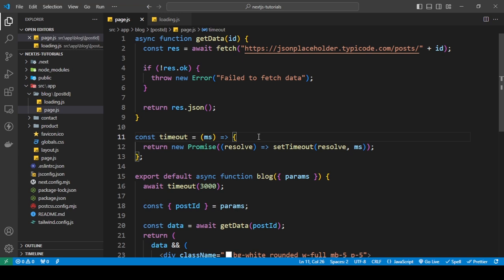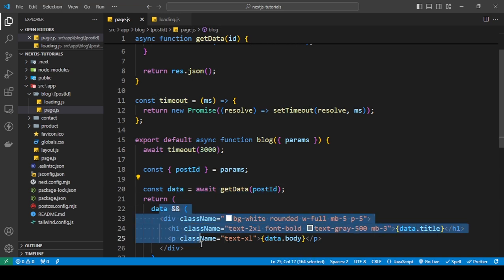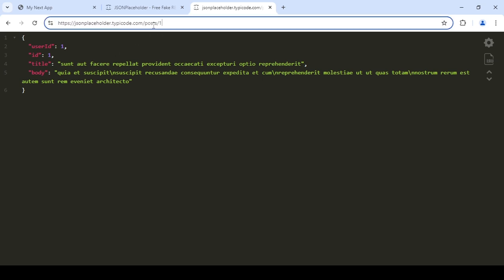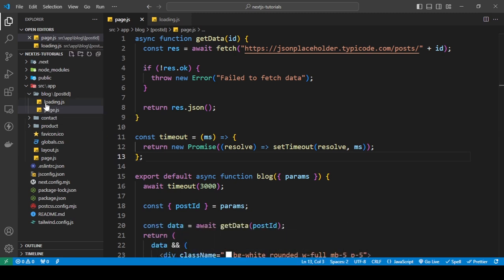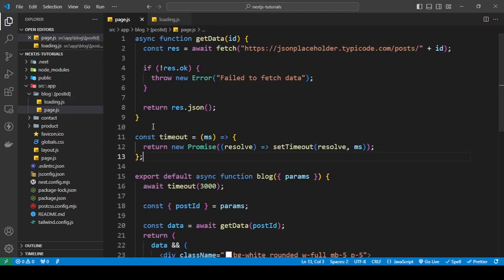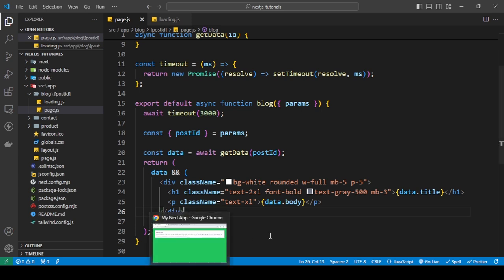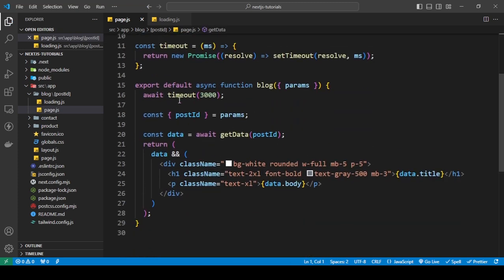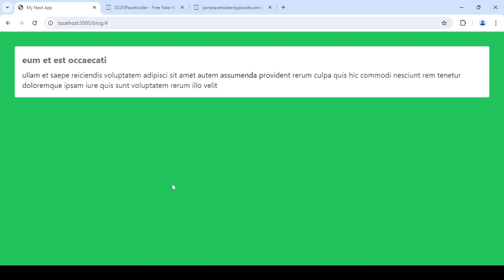Use FetchAPI & Use The Loading.js File In Next JS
Are you ready to level up your Next.js skills? In this video, I'll show you how to efficiently use the Fetch API to interact with APIs and how to implement the loading.js file in Next.js for a seamless user experience. We’ll dive into the step-by-step process of fetching data and using the loading.js file to display custom loading states.

Whether you're building a new project or enhancing an existing one, mastering these techniques will help you create faster and more user-friendly applications.